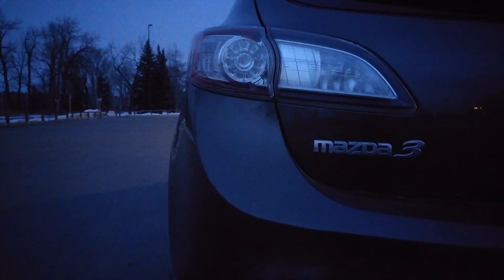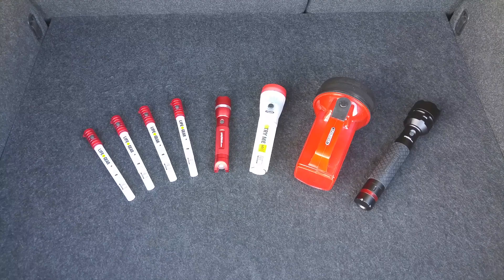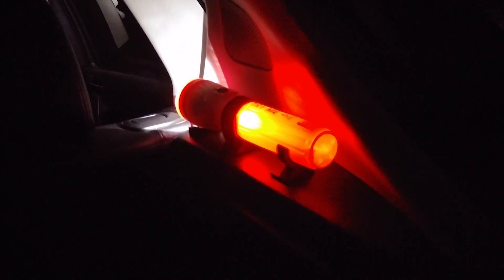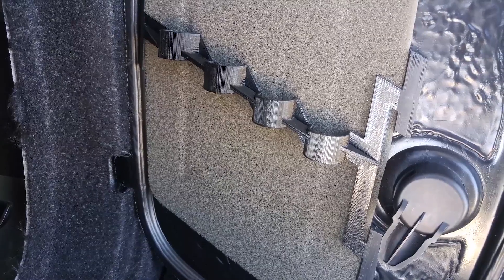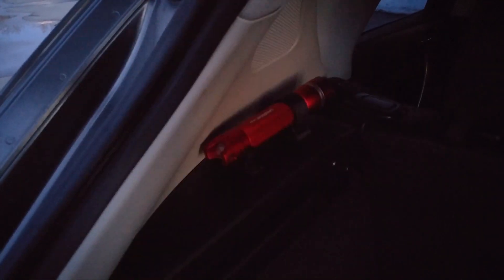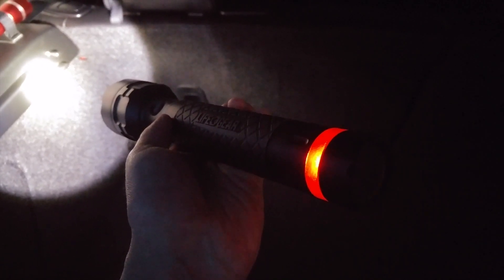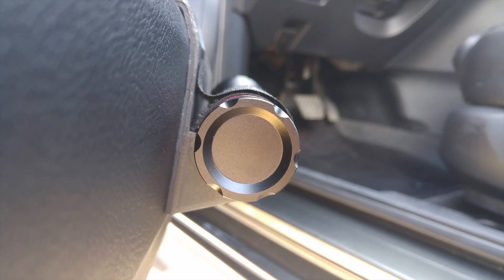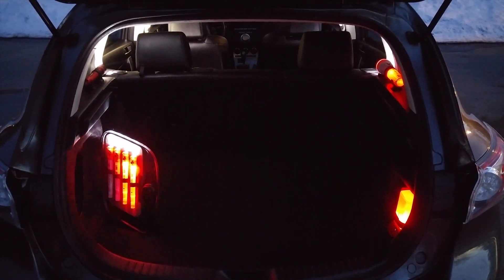Installing 8 Life Gear Flashlights in my car (3D printed custom mounts)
Hi, this is my first video on this channel and I wanted to share a project I did during this past winter and that was to see how many flashlights I could install in my 2011 Mazda 3 GT Sport.

This was done (over done?) to see how I could utilize some of the unutilized space to better prepare the car and passengers in the event of a roadside breakdown or in the event you need to abandon the automobile altogether.  It's also convenient to have extra flashlights ready whether you're taking your dog out for a late night walk, going camping/hiking in the wilderness or just doing a road-trip.  Main project criteria includes:

1. I didn't want any solutions that would involve screws or otherwise putting and/or drilling holes in my interior.
2. For continuity purposes I need all the flashlights to be of the same brand, be affordable, and have a variety of sizes, lumens, and modes.
3. I can't mount the flashlights in any predetermined storage spaces like door or seat pockets, cup holders, the center console or the glovebox.  I still want to have all my existing storage spaces available after everything was installed and mounted.
4. I want everything to look clean as if it's OEM (basically, it needs to look good and fit in with the interior of the car and can't look like something MacGyver did).

Also note I do not own a 3D printer but actually used to find someone in my area who could print the pieces for me.